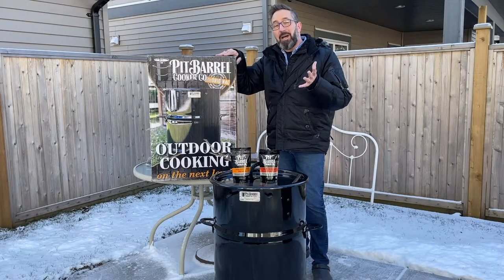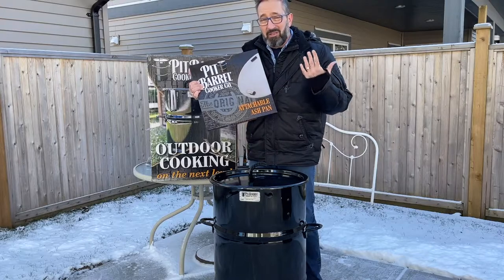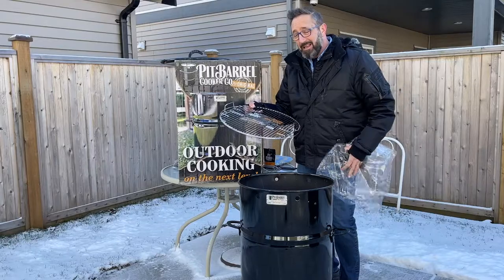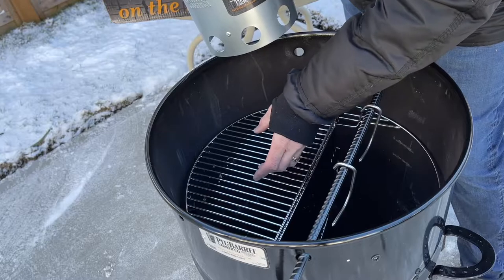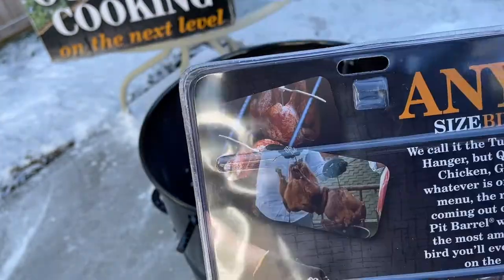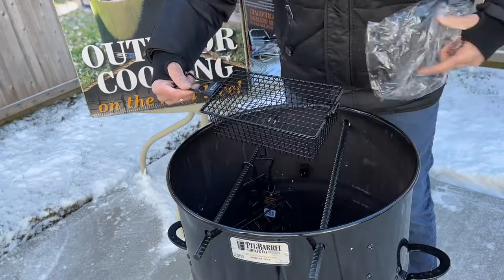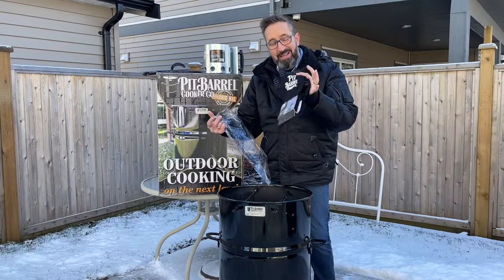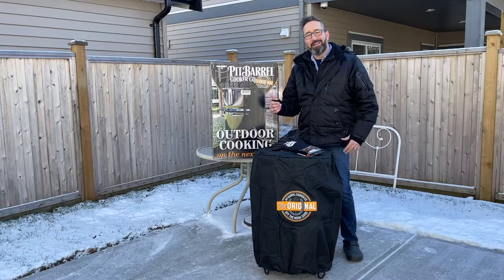Pit Barrel Cooker BBQ Accessories with Chef Dez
For the full experience of competition-style BBQ in your backyard, Chef Dez goes over his favourite Pit Barrel Cooker BBQ accessories, including:

▶️  Attachable Ash Pan
▶️  Hinged Grill Grate
▶️  Chimney Starter
▶️  Turkey Hanger
▶️  Hanger Value Pack
▶️  Pit Grips
▶️  Custom-Fitted Cover

Can we help set you up with the Pit Barrel Cooker?